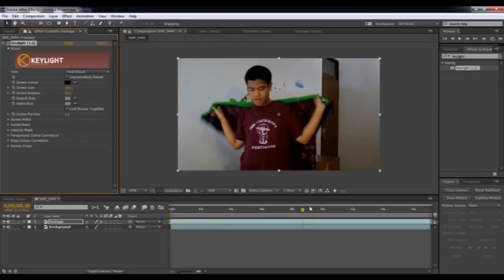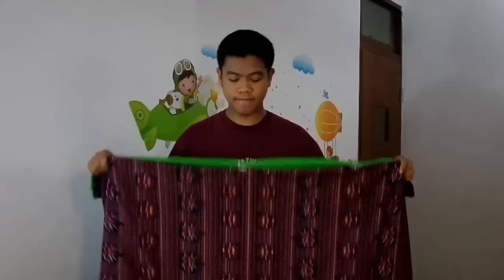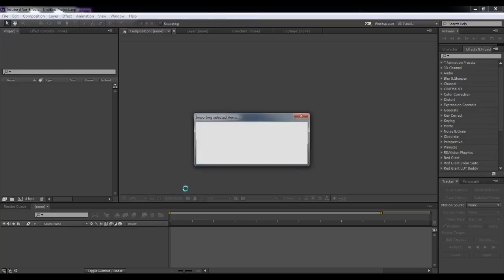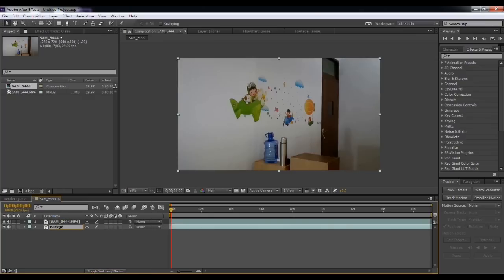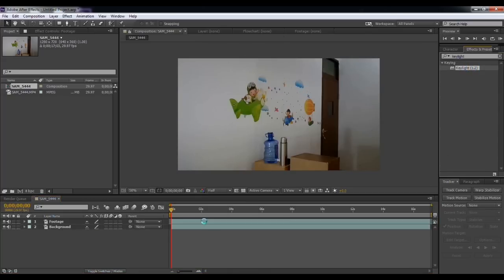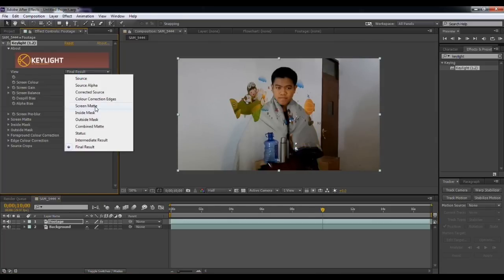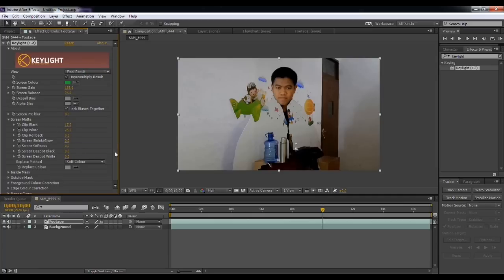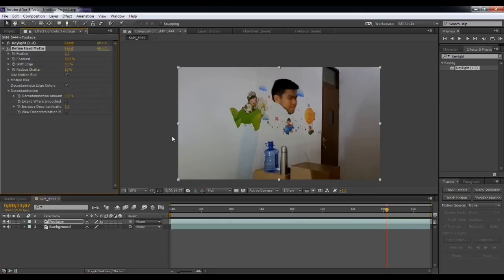Invisibility Cloak Effects in Adobe After Effects Tutorial!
today im gonna show you how to do invisibility cloak effects. very easy to do!